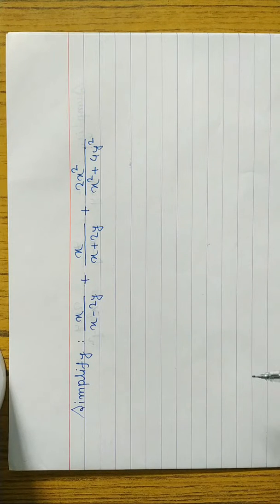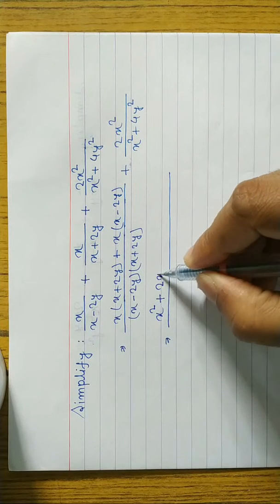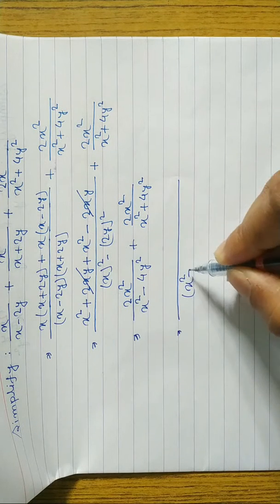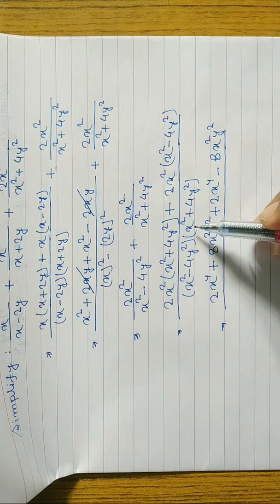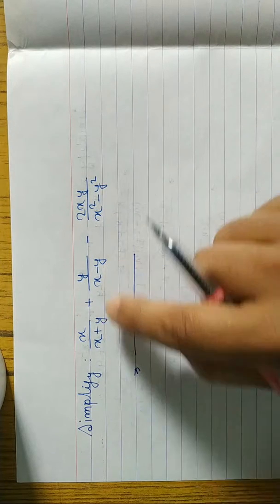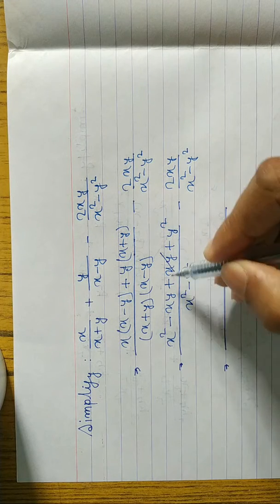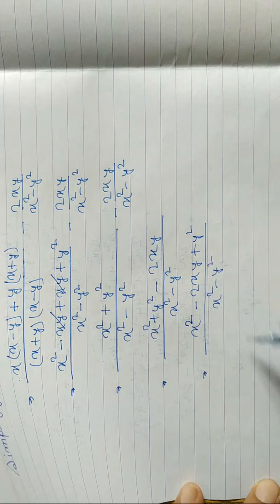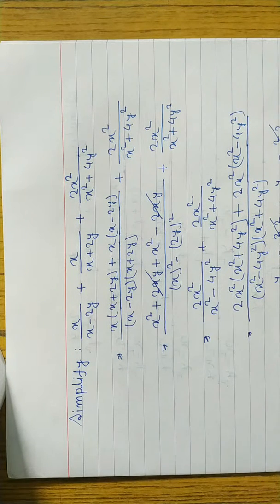Simplify | Simplifying Algebraic Expressions | Simplify Class 8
mindyourchoices
algebraic expressions class 8
algebraic identities for class 8
simplify
simplifying rational expressions grade 8
simplification
simplification of rational expressions class 8
class 8 algebraic expressions
algebraic expressions class 8 formulas
how to simplify algebraic expressions class 8
algebraic expressions
simplifying expressions
simplification tricks